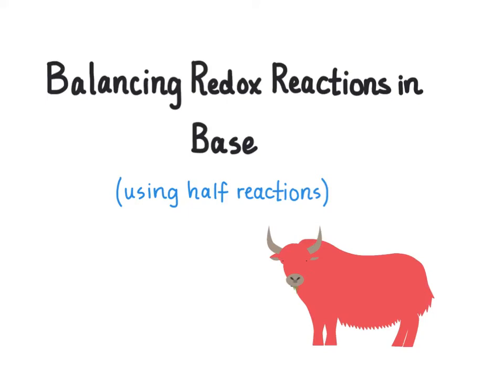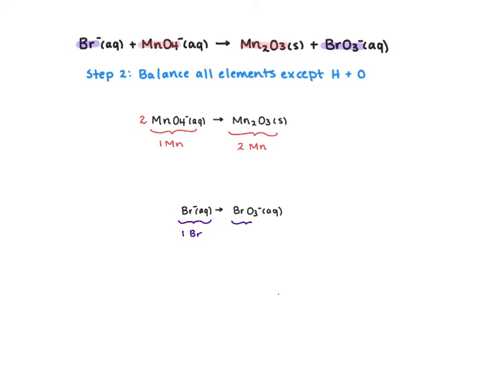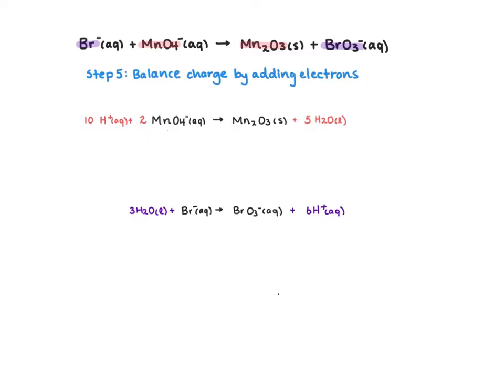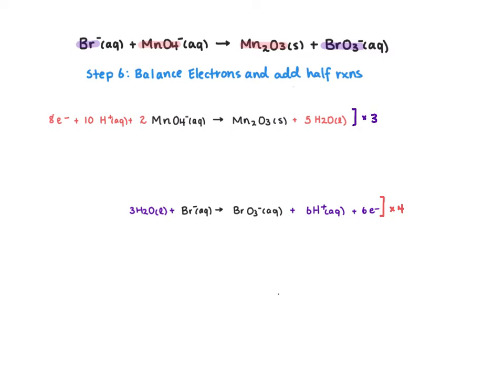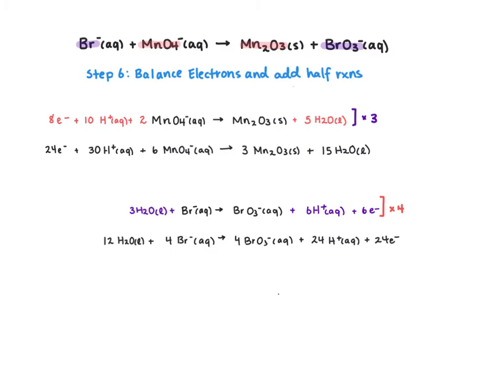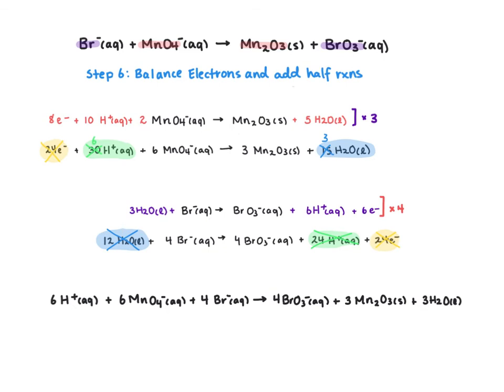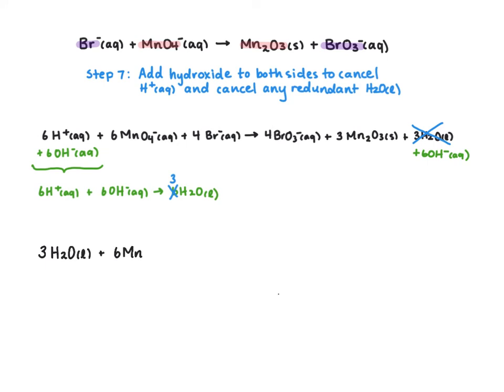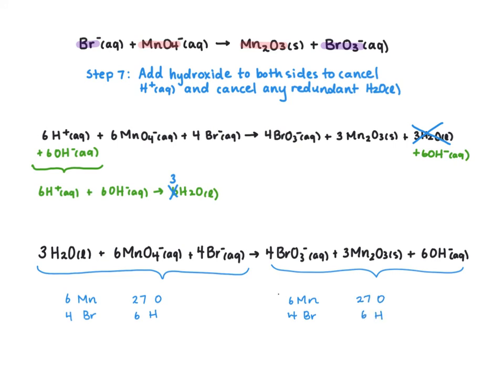Balancing Redox Reactions in Base by Half Reactions